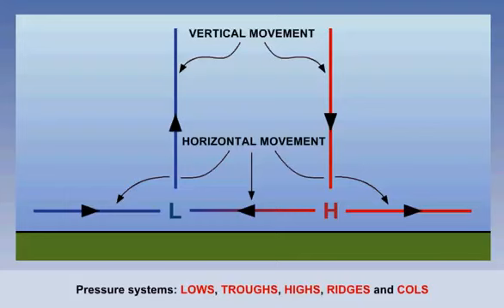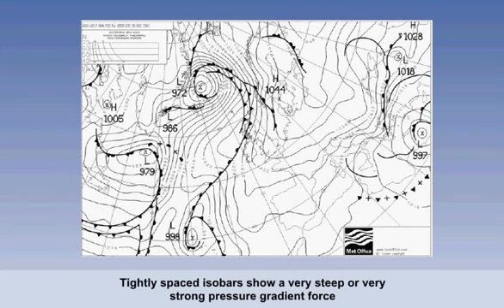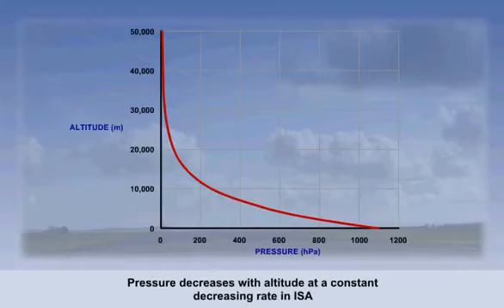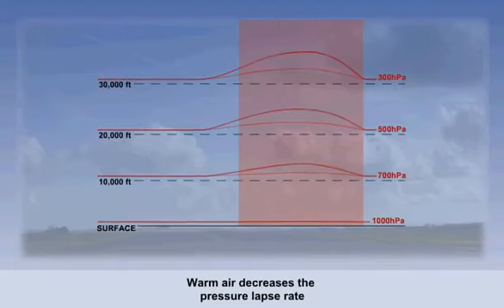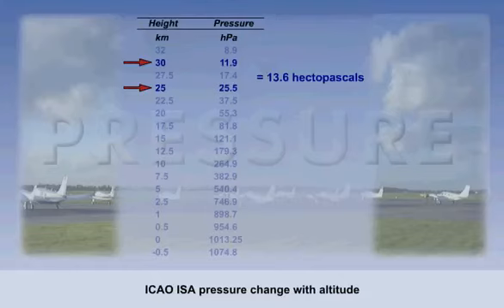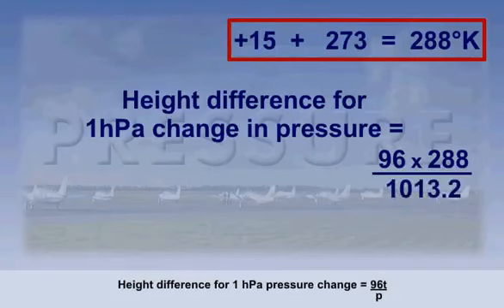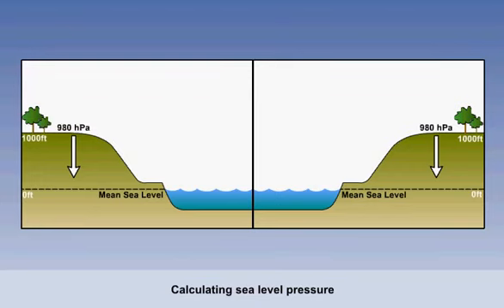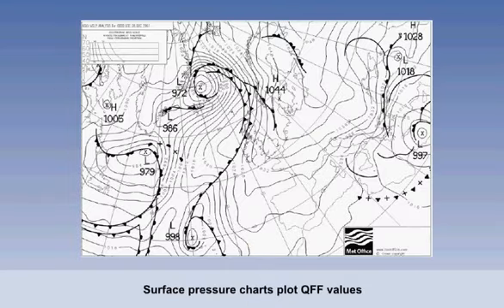Pressure Part 2 | CH2 | Meteorology | By Oxford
Telegram Chaneel For free Book :-